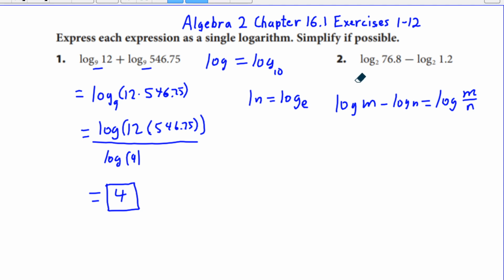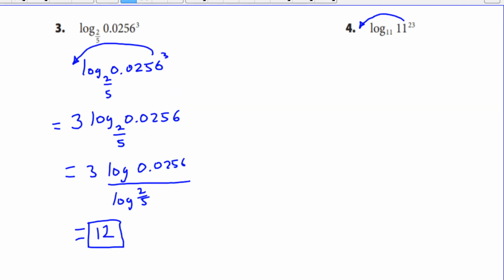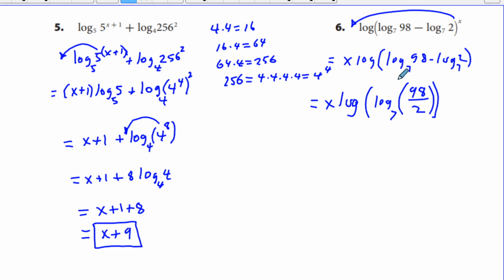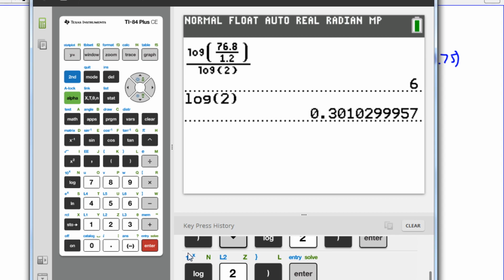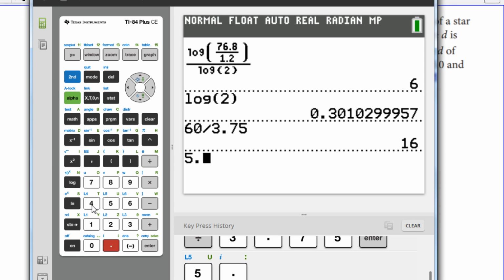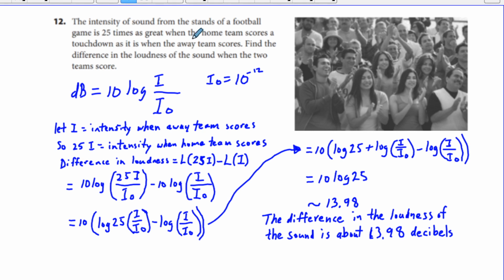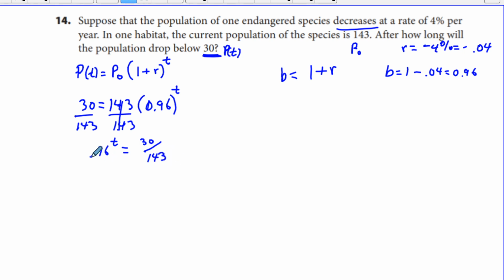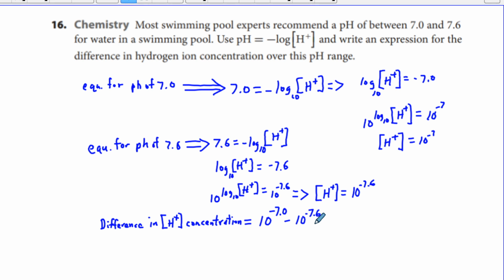Algebra 2 Live May 7, 2020 Properties of Logarithms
Problems are worked out using the properties of logarithms.